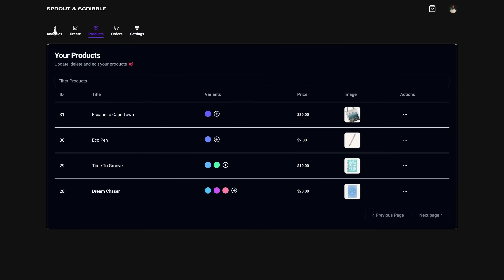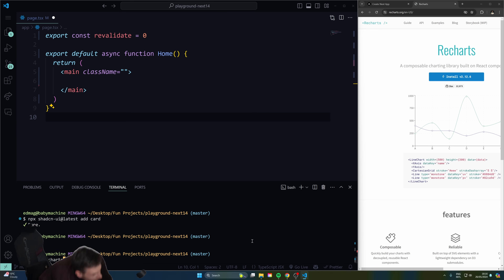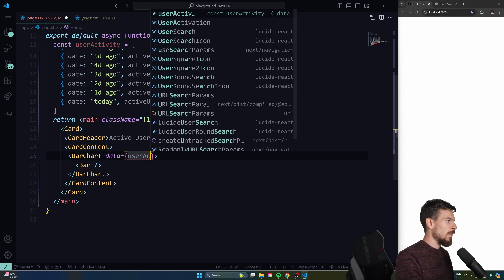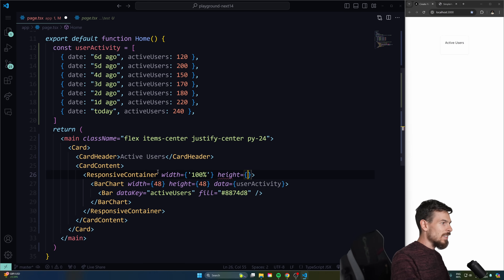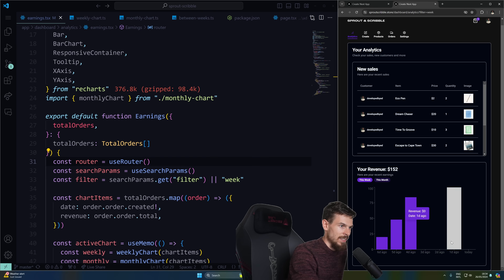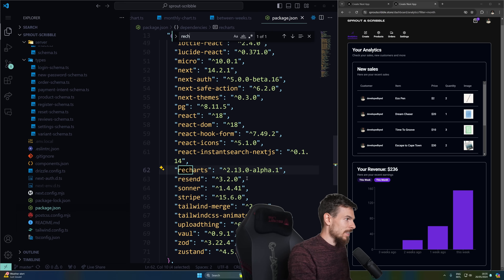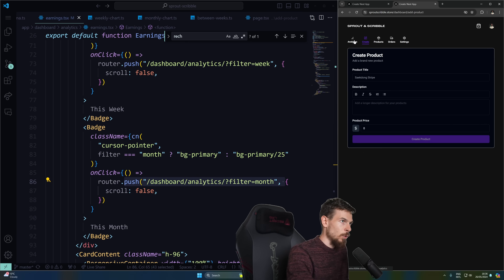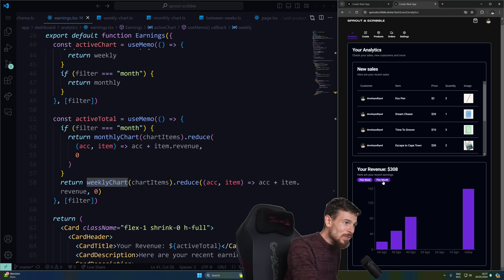My Favourite React Chart Library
Full Next.js 14 Course Live Now 🔥

In today’s episode, I'll introduce you to Recharts, a lightweight and responsive chart library for React and Next.js. I'll give you a quick demo of how to use Recharts to create dynamic and interactive charts for your projects. Whether you're working on a new application or enhancing an existing one, Recharts is a great tool to visualize your data efficiently.

What You'll Learn:
How to install and set up Recharts in a Next.js application
Creating different types of charts with Recharts
Adding responsiveness and interactivity to your charts
Integrating Recharts with dynamic data in a real-world example

Tools Used in the Video:
Recharts: